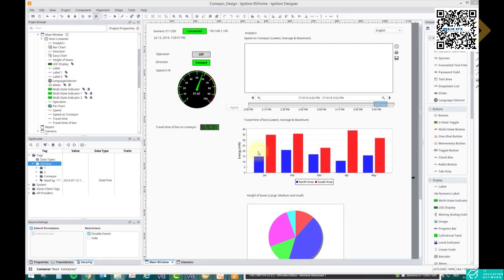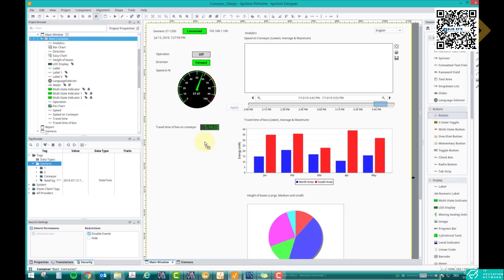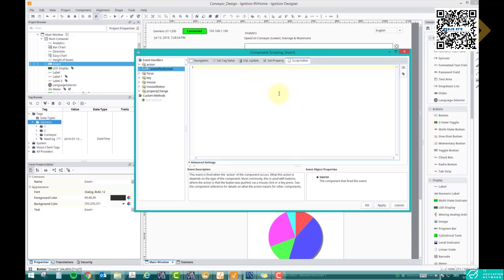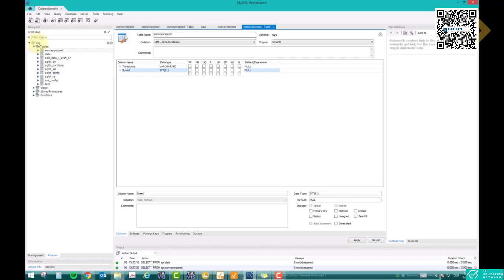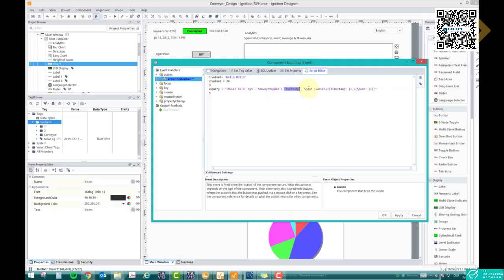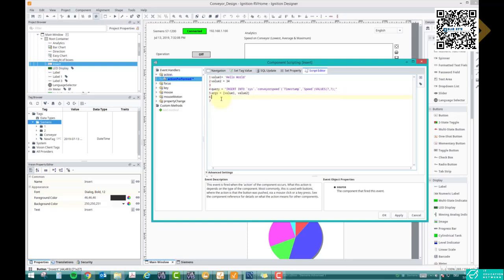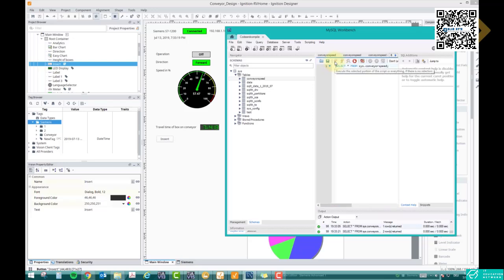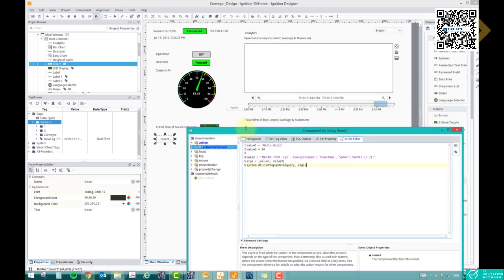Scada Tutorial For Beginners - 044 - Industrial Application - Inserting the values in MySQL (Part-1)